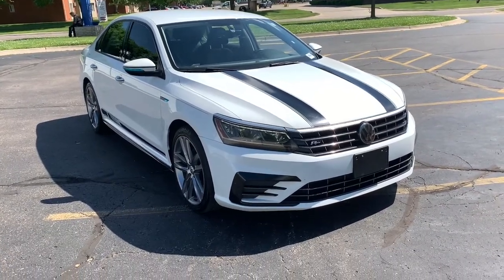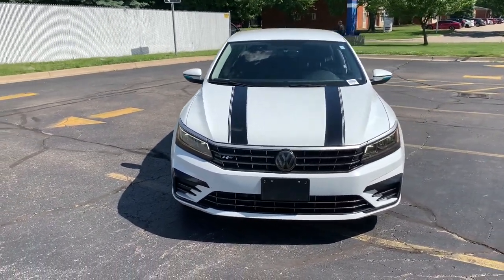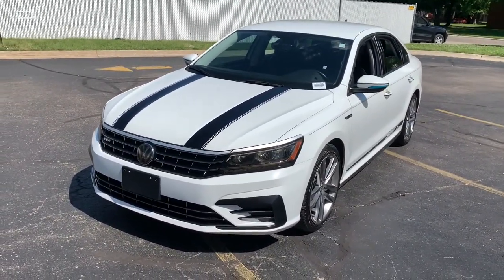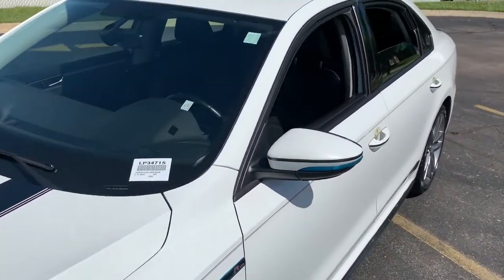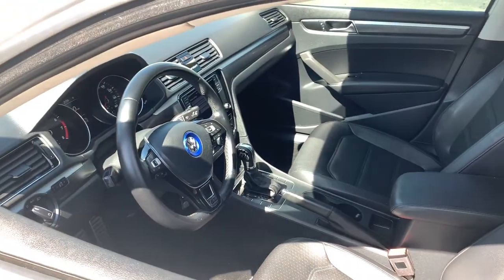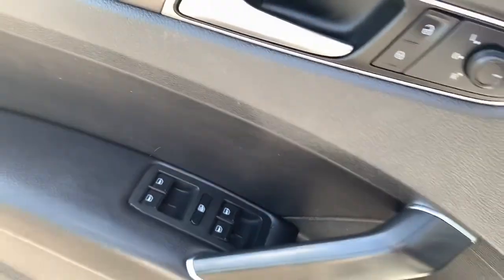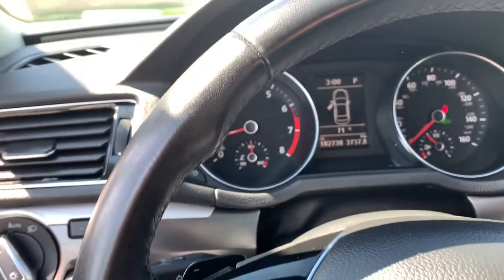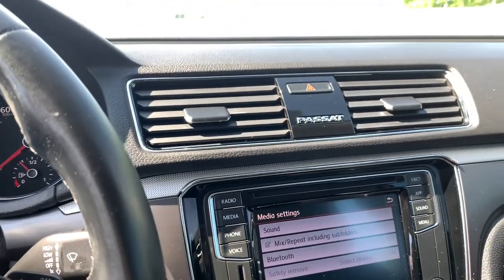2018 Volkswagen Passat Sterling Heights, Warren, Utica, Troy, MI Romeo LP34715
PURE WHITE Used 2018 Volkswagen Passat available in Sterling Heights, Michigan at Suburban Ford of Sterling Heights. Servicing the Sterling Heights, Warren, Utica, Romeo, Troy, MI area.

FUEL EFFICIENT 36 MPG Hwy/25 MPG City! Heated Seats iPod/MP3 Input Satellite Radio Back-Up Camera Aluminum Wheels R-LINE LIGHTING PACKAGE REAR TRUNK LID LIP SPOILER FRAMELESS SELF-DIMMING REARVIEW MIRRO... Turbo Charged Engine KEY FEATURES INCLUDE: Heated Driver Seat Back-Up Camera Turbocharged Satellite Radio iPod/MP3 Input Volkswagen R-Line with PURE WHITE exterior and TITAN BLACK LEATHERETTE interior features a 4 Cylinder Engine with 174 HP at 5000 RPM*. OPTION PACKAGES: R-LINE LIGHTING PACKAGE LED Tail Lights LED Headlights signature LED daytime running lights REAR TRUNK LID LIP SPOILER FRAMELESS SELF-DIMMING REARVIEW MIRROR W/HOMELINK compass and HomeLink garage door opener. EXPERTS ARE SAYING: KBB.coms review says Built in Chattanooga Tennessee the 2018 VW Passat is a spacious fuel-efficient and fun-to-drive midsize with high safety ratings.. Horsepower calculations based on trim engine configuration. Fuel economy calculations based on original manufacturer data for trim engine configuration. Please confirm the accuracy of the included equipment by calling us prior to purchase.